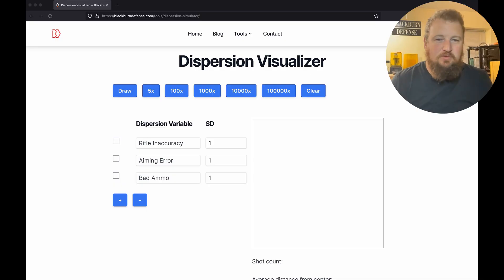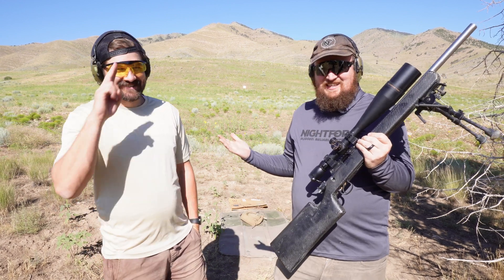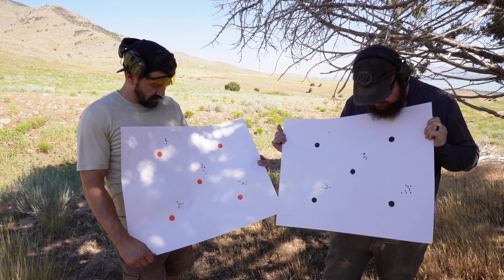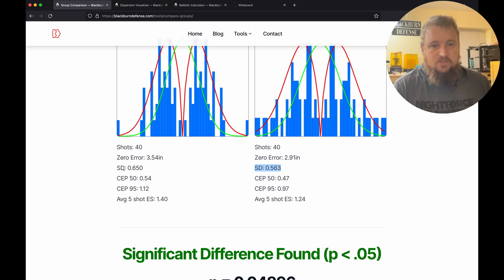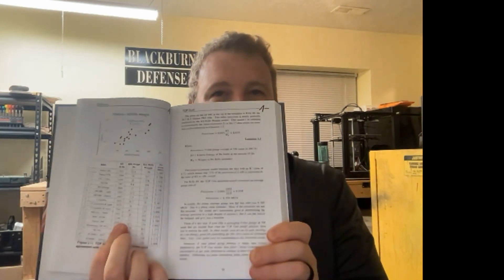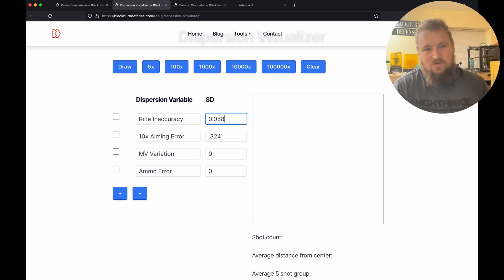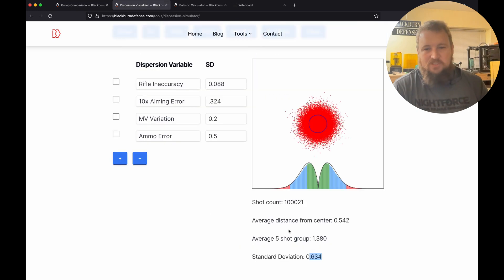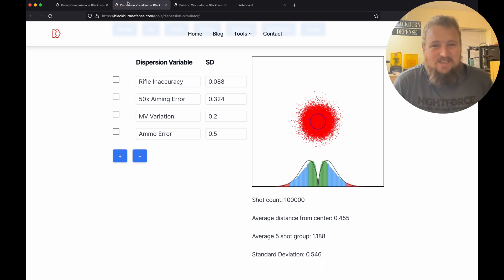The Surprising Impact of Zoom on Accuracy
0:00 - Intro
1:27 - Data Collection at the Range
3:14 - Group Comparison
5:29 - Statistical Model of Precision